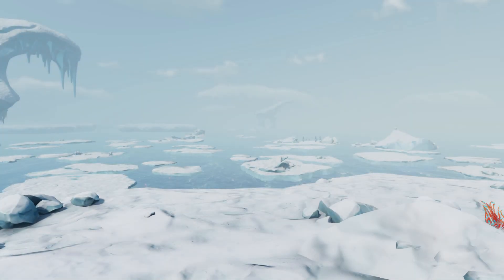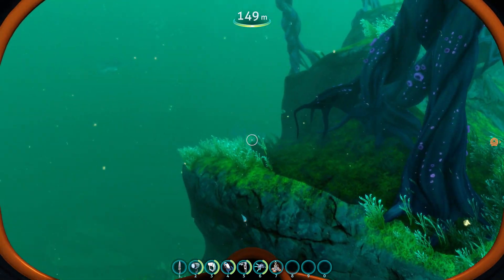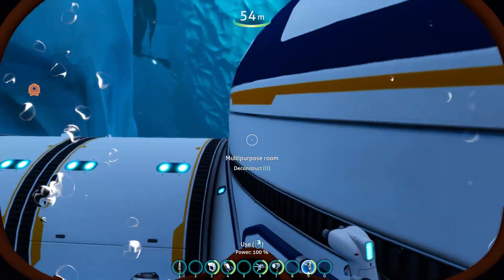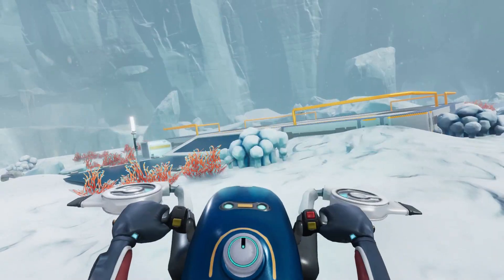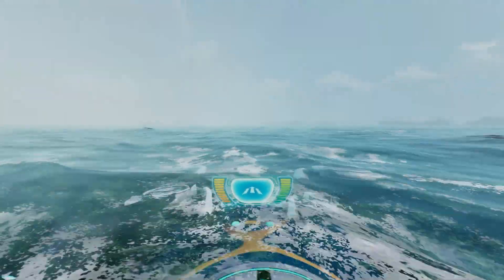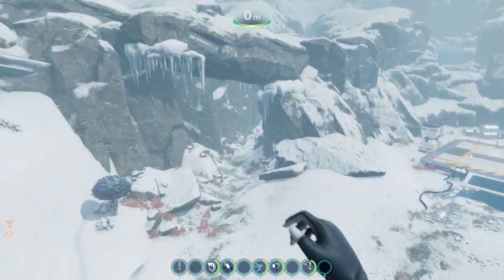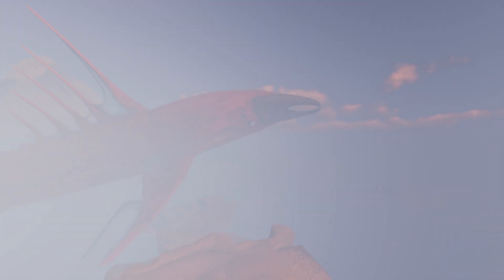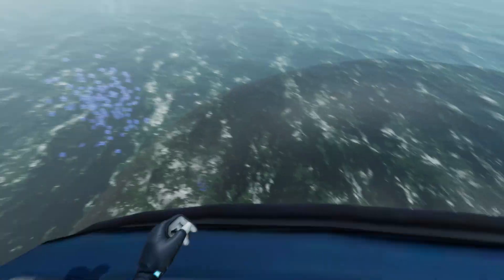Below Zero With MODS Is Definitely Not CURSED At All!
Greetings my friends and welcome to another cursed episode of modded Subnautica. Today, we're soaring past the crater into the frozen wasteland of Below Zero to continue pushing the game in a direction it definitely wasn't meant to be pushed in!